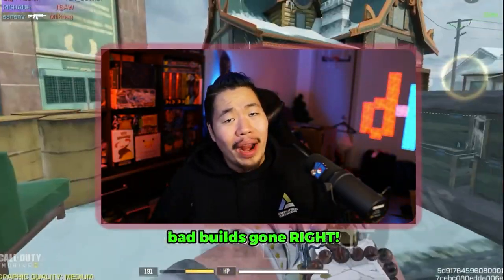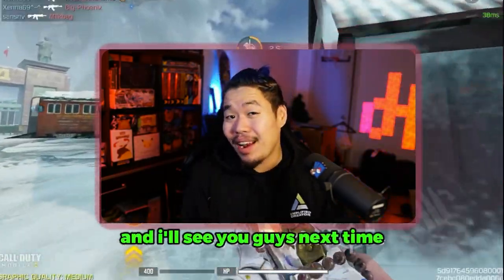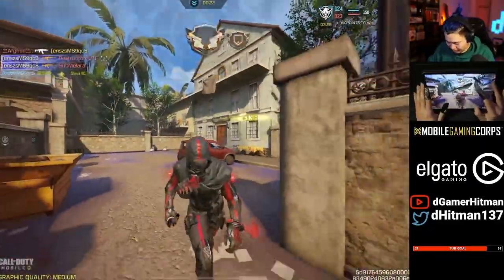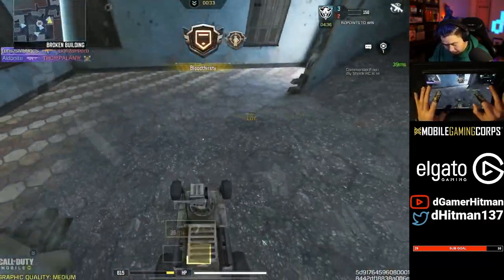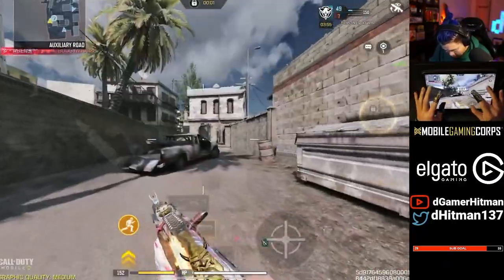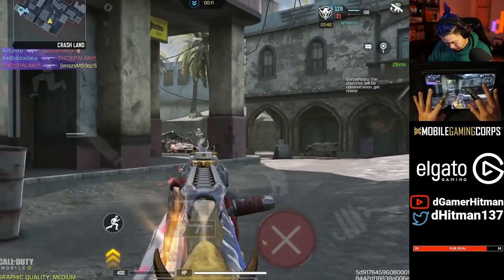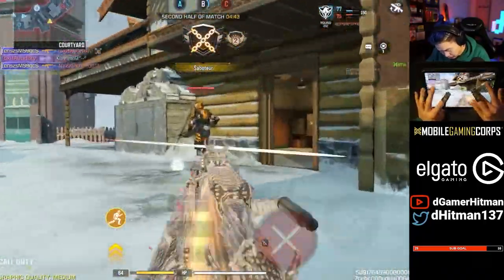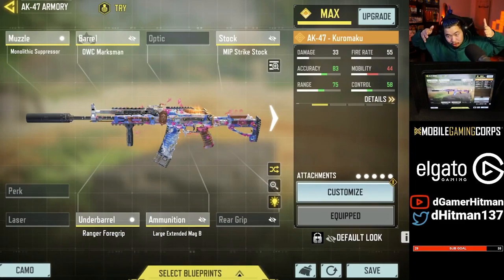Would You Use This Zero Recoil AK47 Gunsmith?